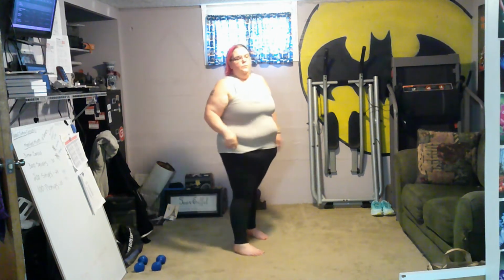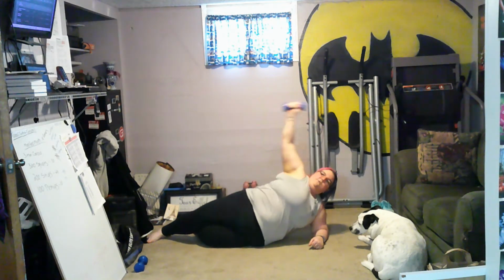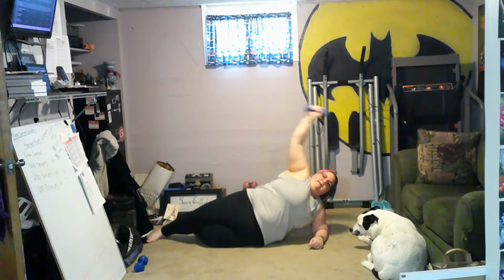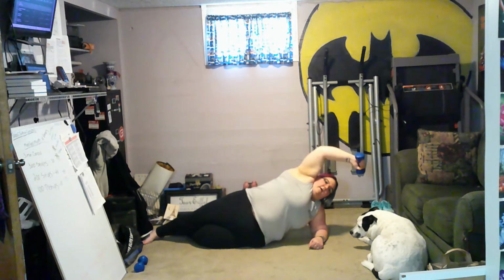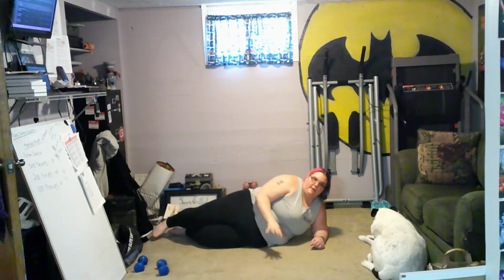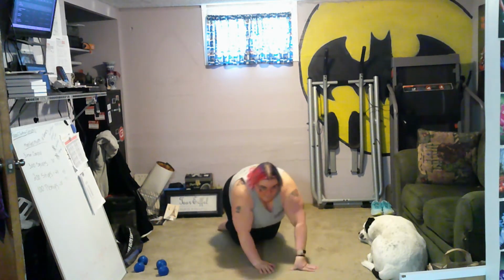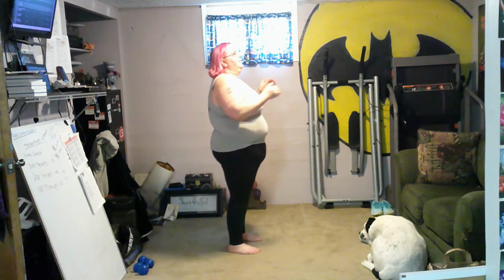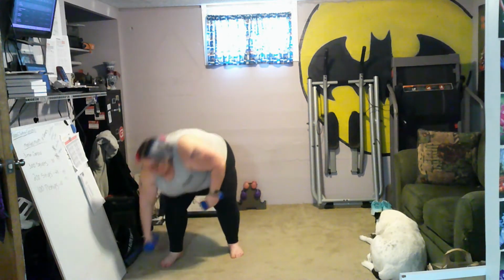Workout Weekend: Merry Fitmas 2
Hey friends, it's cold outside, but this weekends workout will help you stay warm. I had a lot of fun writing it out and doing it with you guys!

Thank you Draven from A Few Good Nerds for my theme music

If you have a YouTube channel and you would like some help with your SEO score, thumbnails, looking at the scores of other YouTubers check out Tube Buddy, they have both free and paid subscriptions.